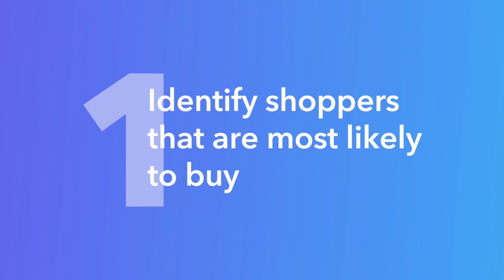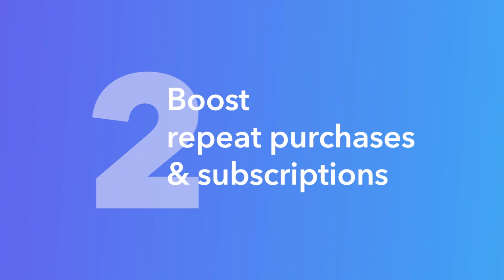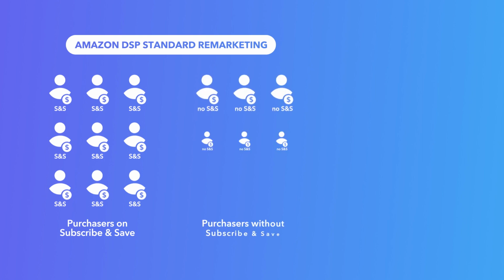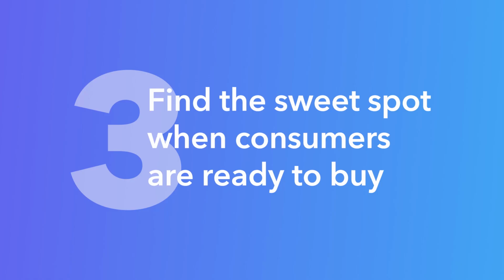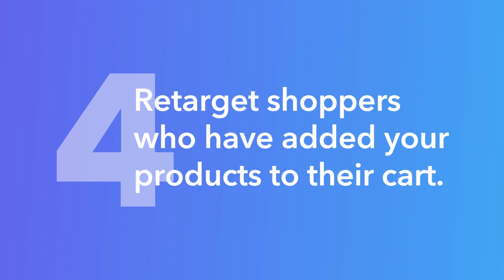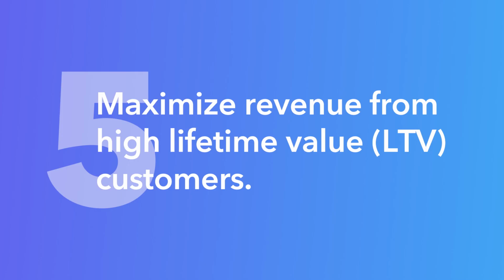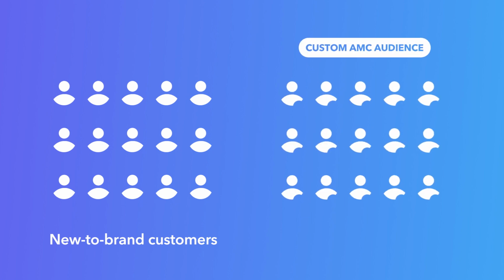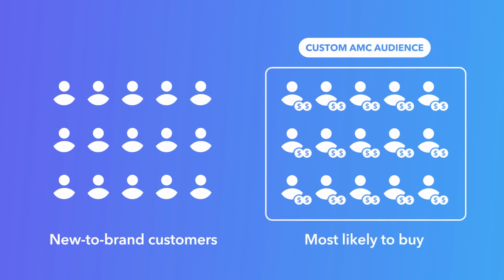Targeting high-intent shoppers with AMC Audiences (Amazon Marketing Cloud) | Perpetua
With AMC Audiences, it's now easier than ever to target high-intent shoppers! 🎯

Even the most sophisticated advertisers, who understand that experimentation, testing, and refinement are the keys to success, can be limited by the tools—and the data—they have access to.

That's why AMC Audiences are so exciting. Advertisers can now build custom audiences using data from the Amazon Marketing Cloud (AMC), meaning that they are now limited only by their imagination. 💭

Here are five of our favorite targeting strategies that leverage the unique power of AMC Audiences to get you inspired👇